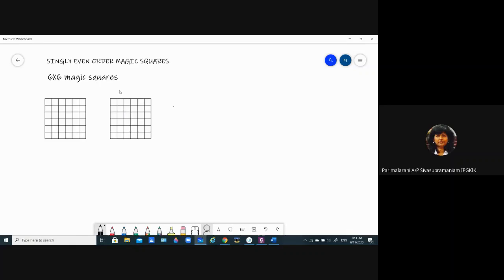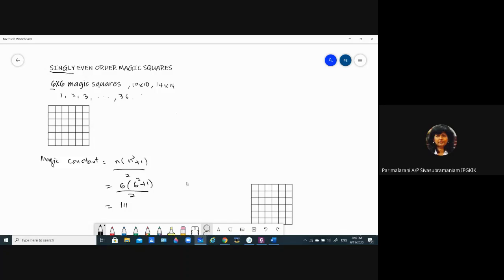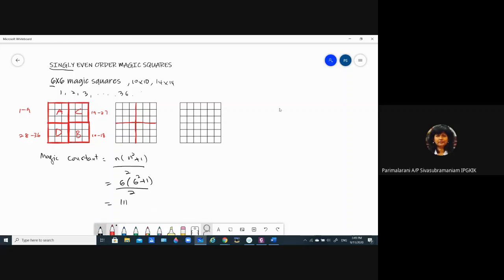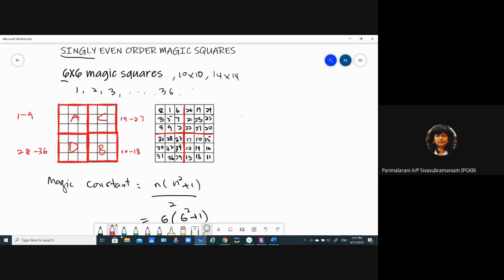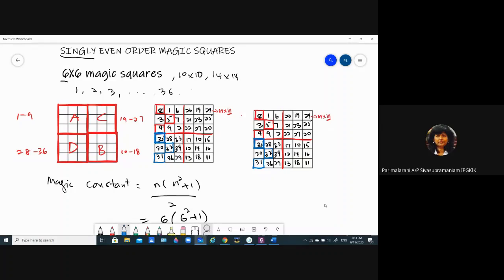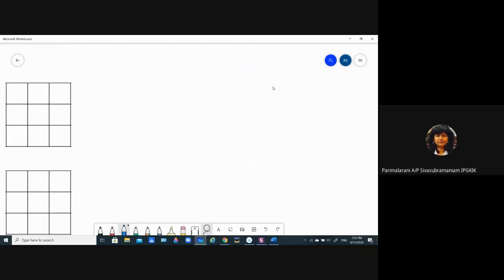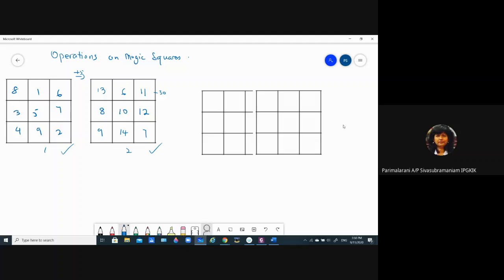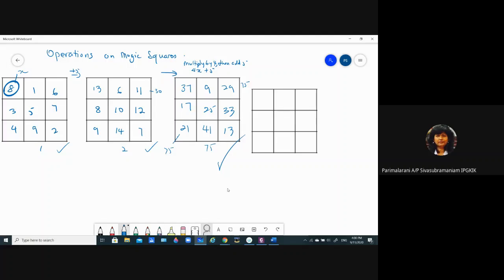Singly even order magic squares G1